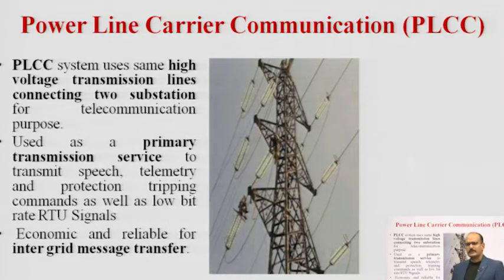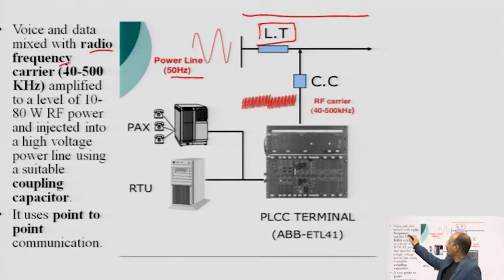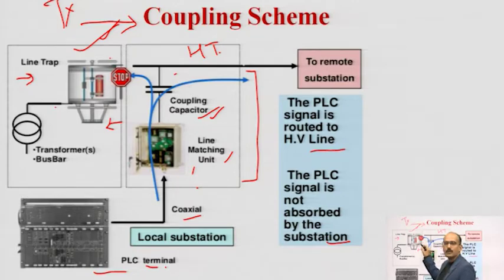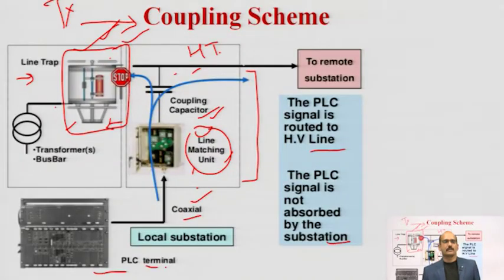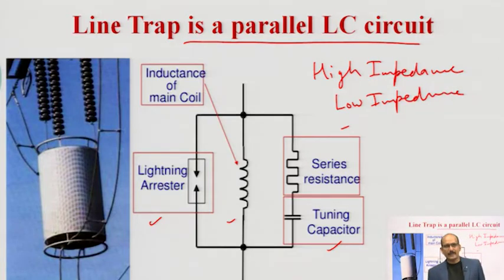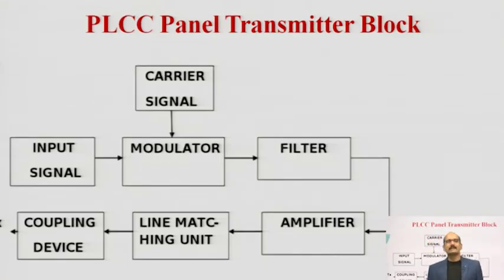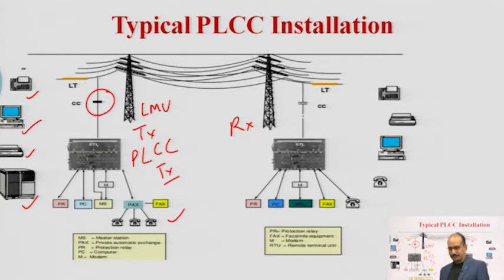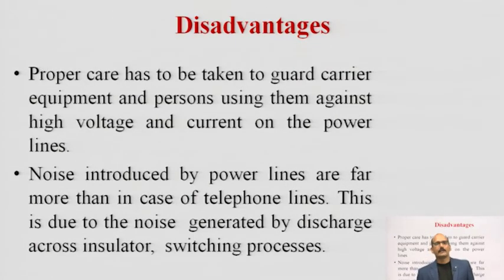Telemetry Principles | Power Line Carrier Communication PLCC | AKTU Digital Education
Telemetry Principles | Power Line Carrier Communication PLCC |